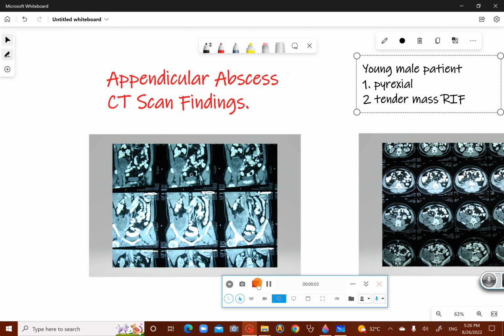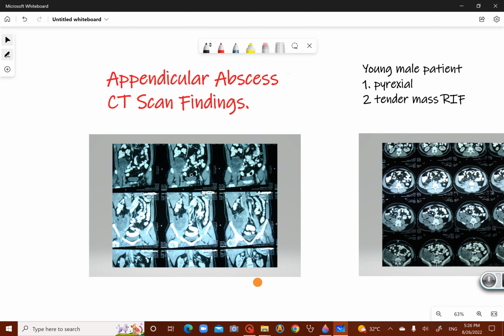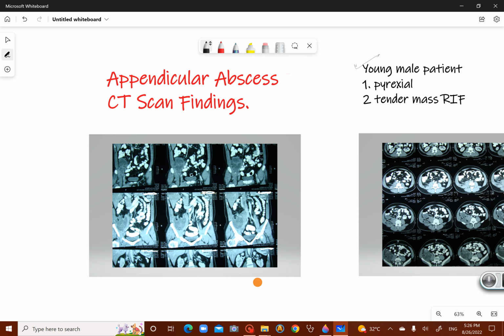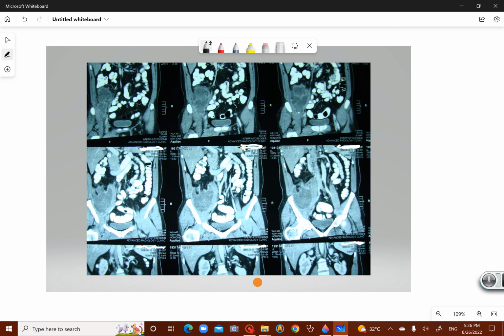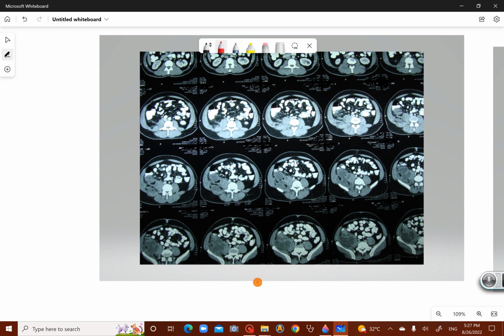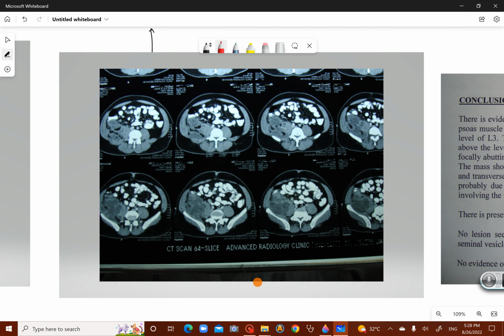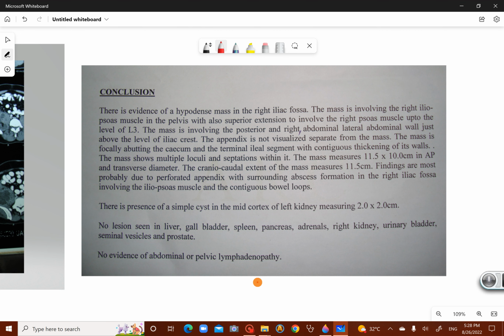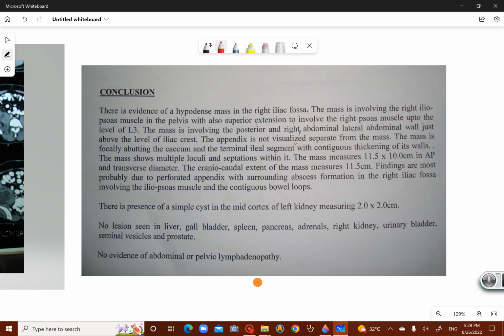Appendicular abscess -CT findings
Perforated appendix can formed an abscess localised in the right iliac fossa. Imaging with the help of CT scan help in making a diagnosis.  CT Scan of a case of appendicular abscess are discussed. The patient was operated and a large retrocaecal abscess was detected and drained. The appendix was not found- disappeared due to suppuration and necrosis.
Appendix, perforated appendix, mass in the RIF